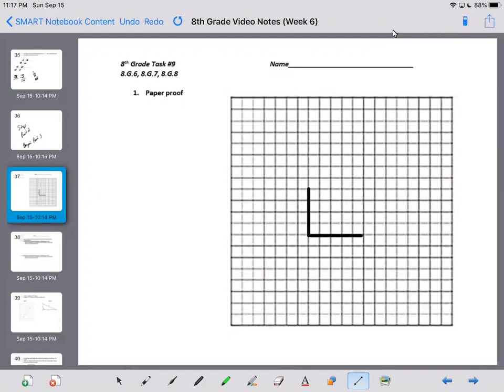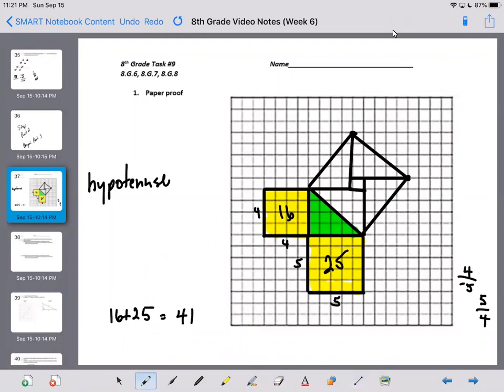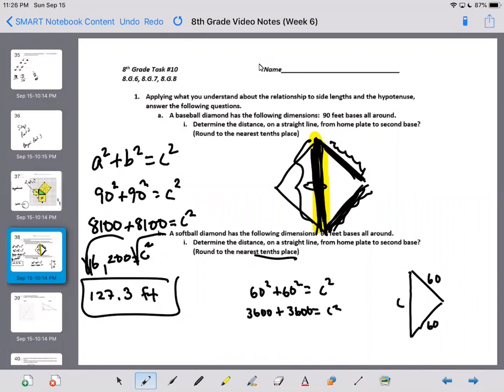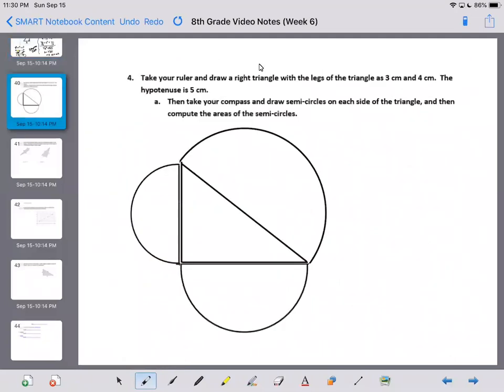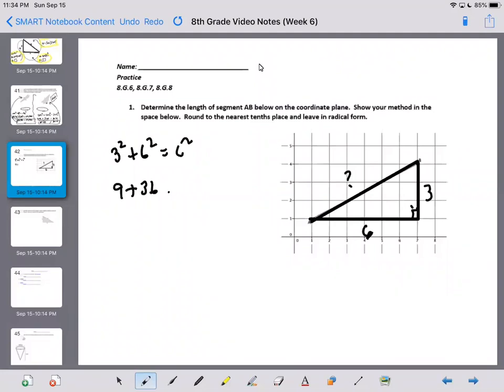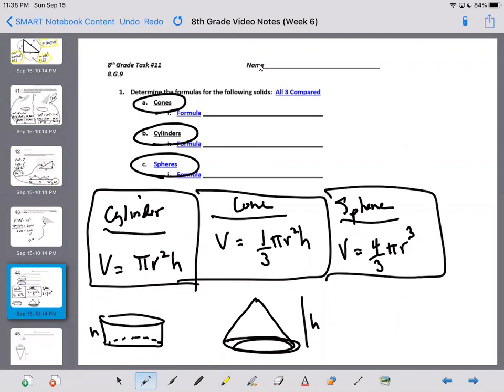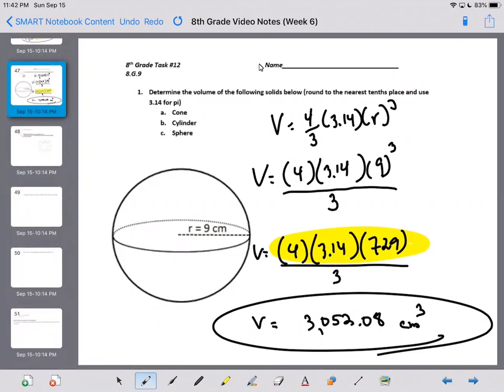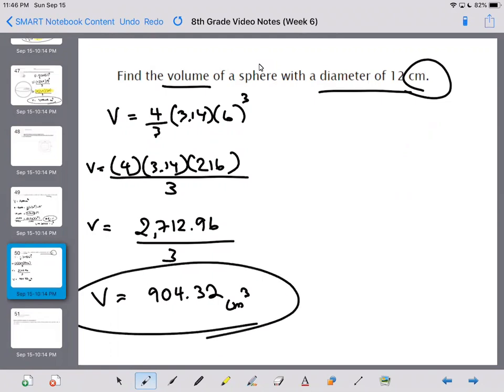Math 270 Week 6 Math 8 Part 3